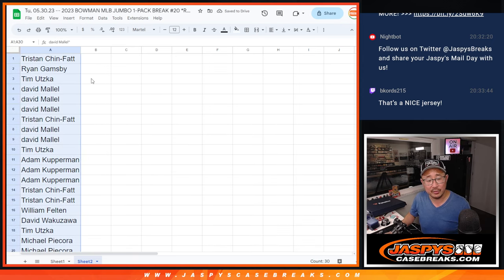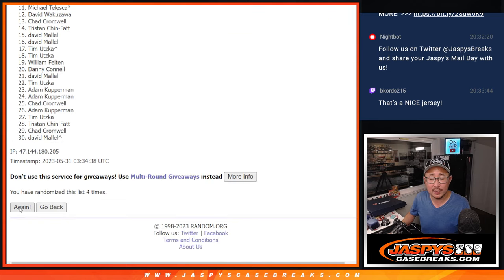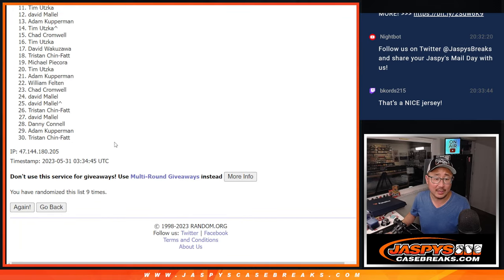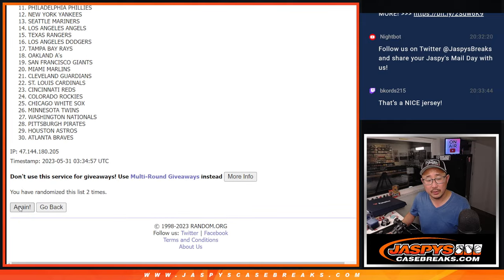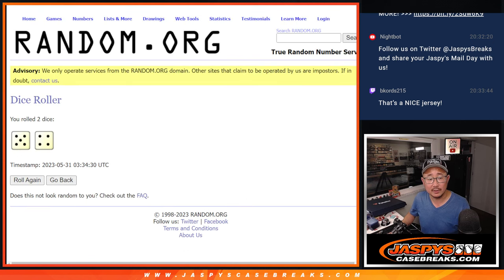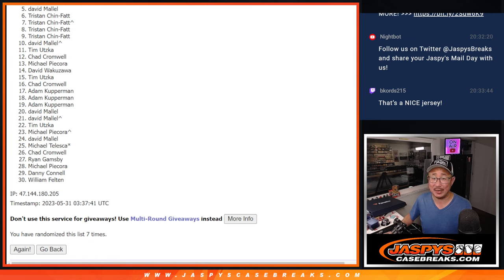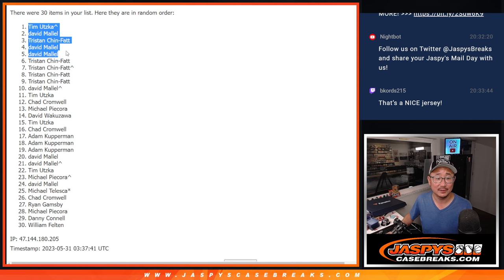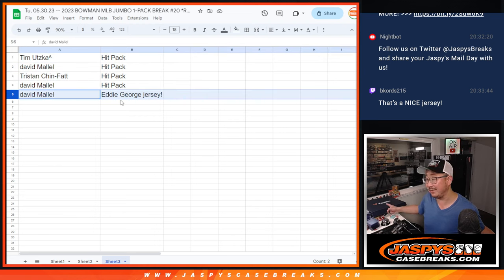Tu, 05.30.23 -- 2023 BOWMAN MLB JUMBO 1-PACK BREAK #20 *RT*